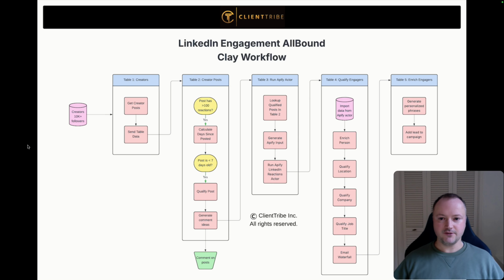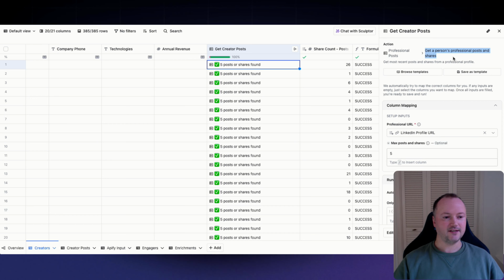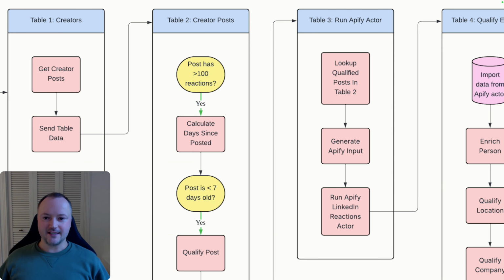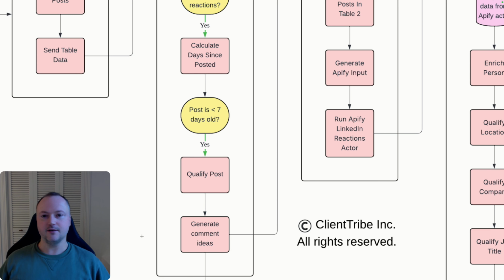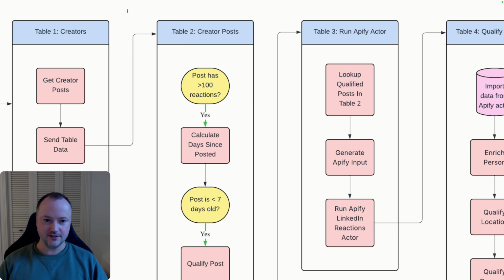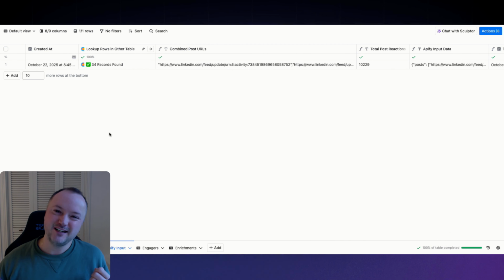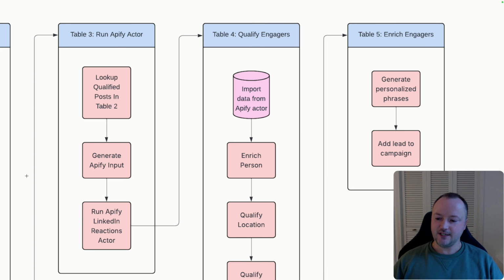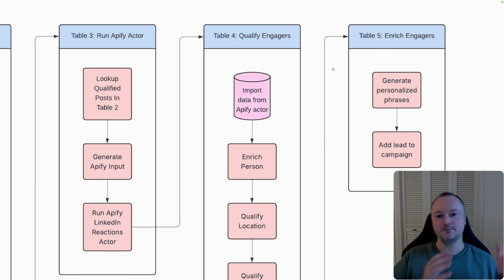I Automated LinkedIn Commenting and Signed a New Client in 5 Days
Are you a B2B founder doing $100K+ ARR who wants to build your own outbound lead generation system?